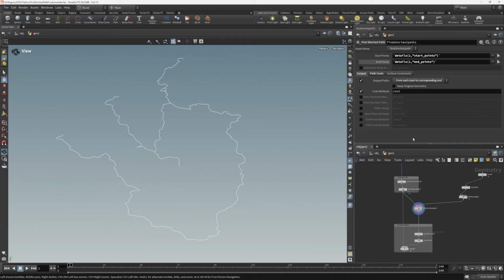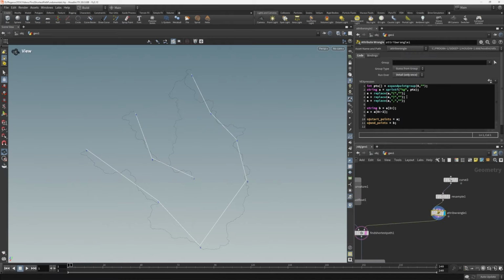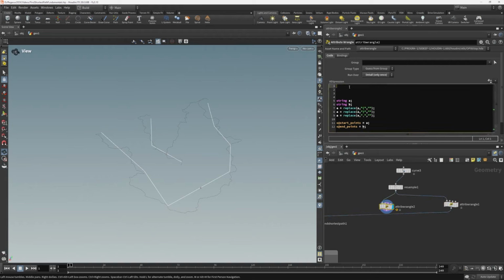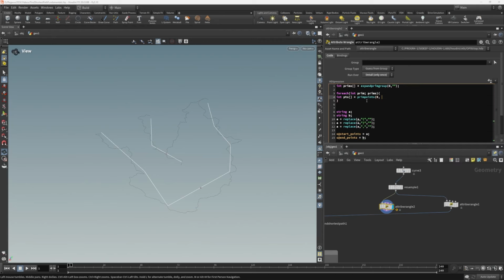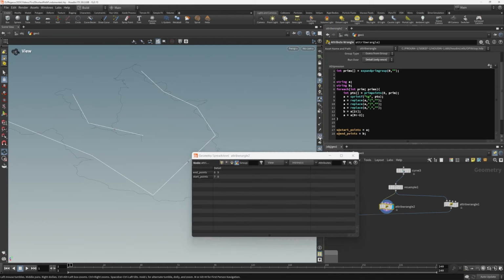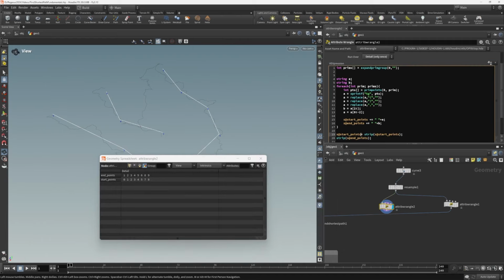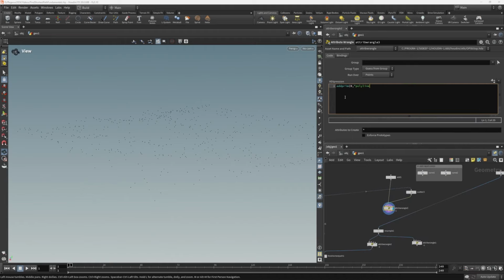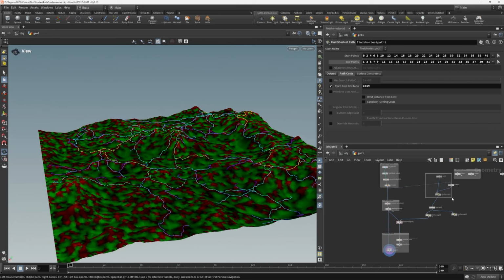Project Pegasus | Roads, Tracks and Rivers 1.3 | Discontinuous Paths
Learn how multiple disconnected user defined paths can be defined and correctly resolved by the find-shortest-path node to begin building a more complicated road network.